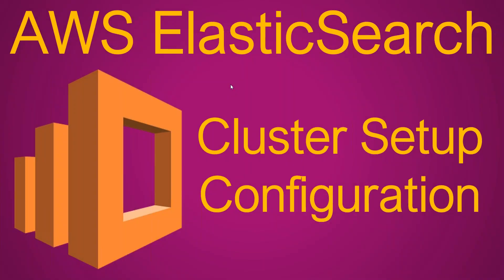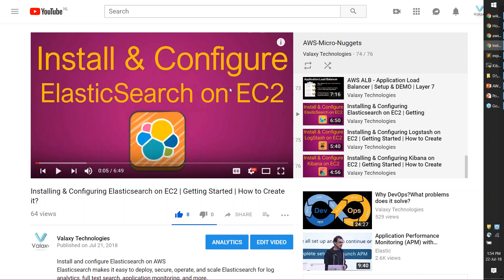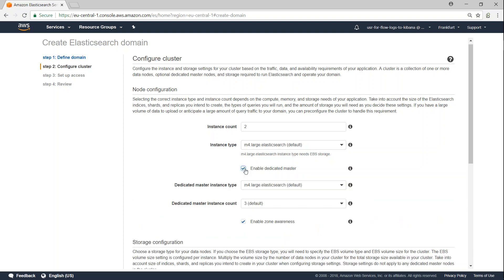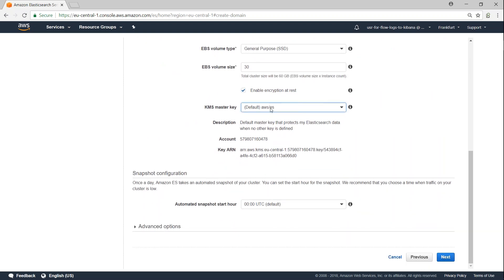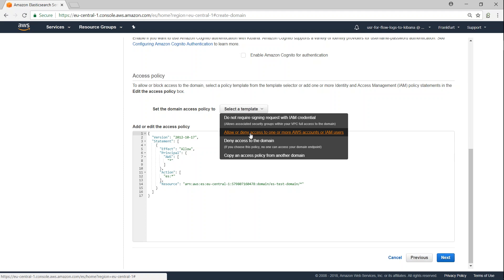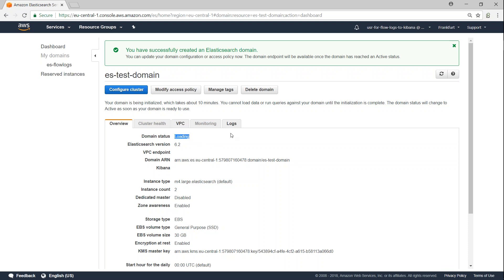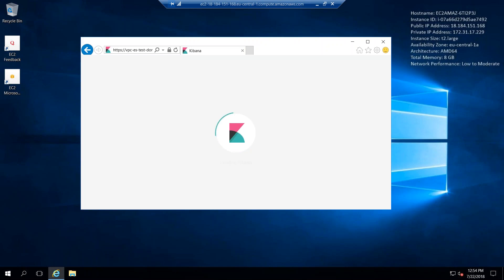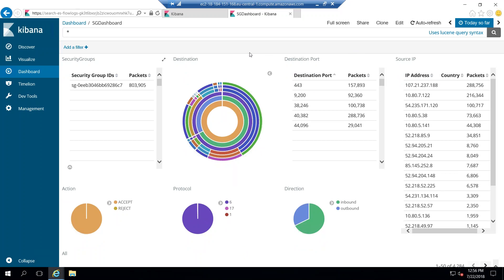01 AWS Elasticsearch Service : What is Elasticsearch and How to Create it | Visualize in Kibana